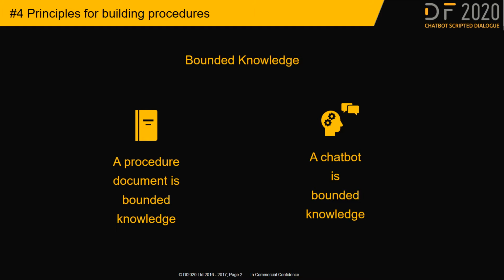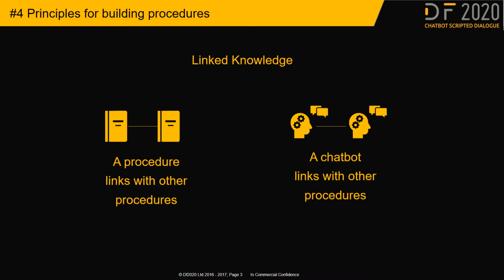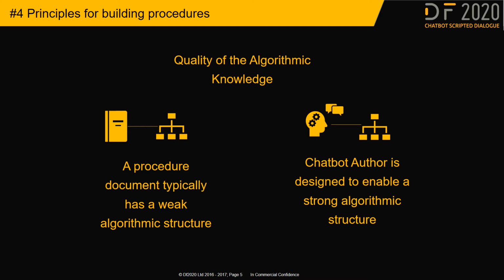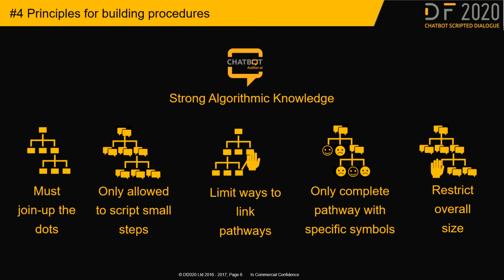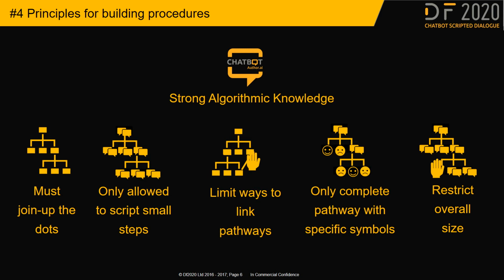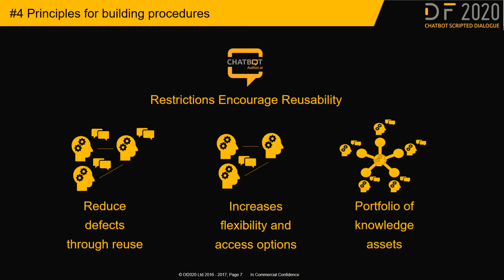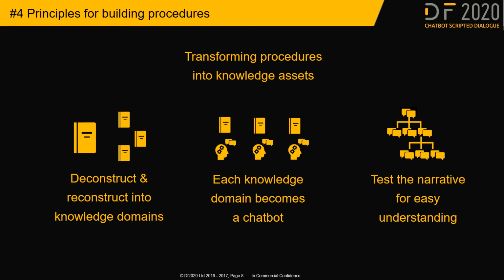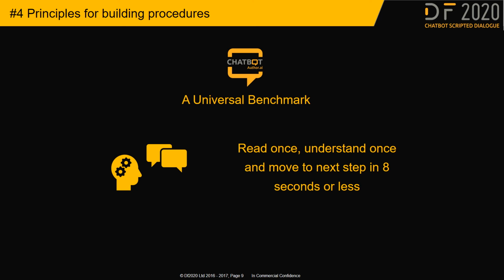Df2020 Video 4 Principles for building chatbots